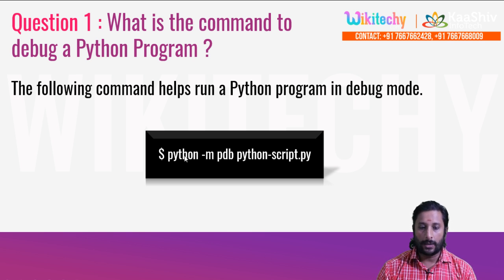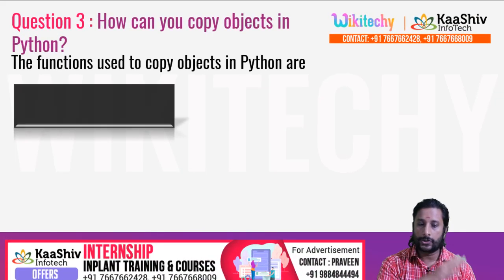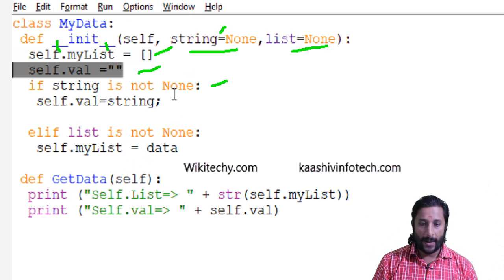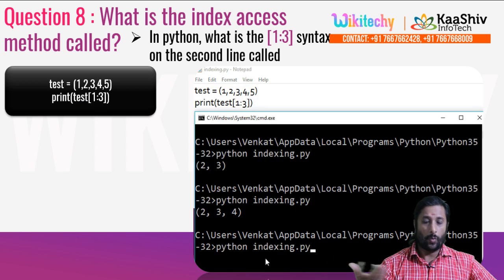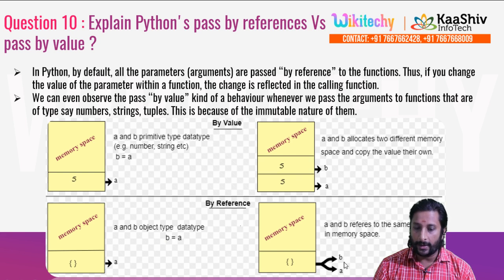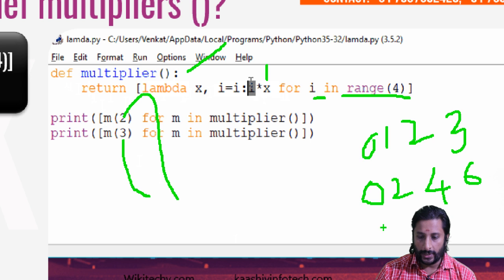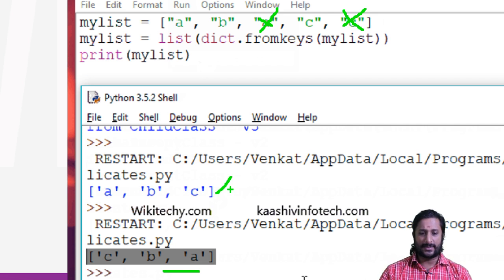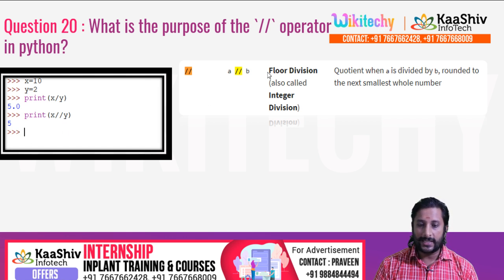Top 25 Python Interview Questions and Answers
For more

All content used is copyright of  Wikitechy Use or commercial display or editing of the content without proper